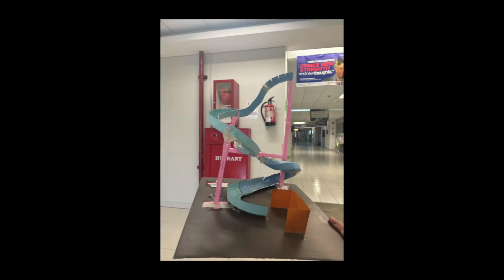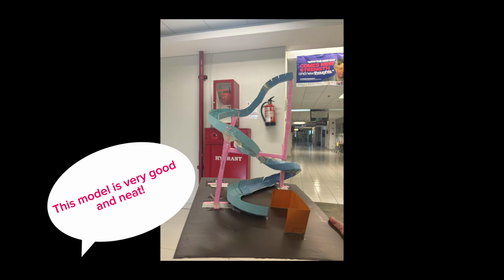Physics 1 Roller Coaster | Tya and Miyana, Paper Roller Coaster Project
Title: Physics 1 Roller Coaster | Tya and Miyana, Paper Roller Coaster Project
Team members Name-Grade-Advisory: Miyana 11E, Tya 11E
Class and Period: Physics 1 Period 1
School: Highscope TBS
Physics 1 Outcome: Work, Energy, Power
Learner Outcome: expert thinking, synergistic collaborstion, meta level reflection
Edited With: capcut
Music Background Credit: loose daniel caesar